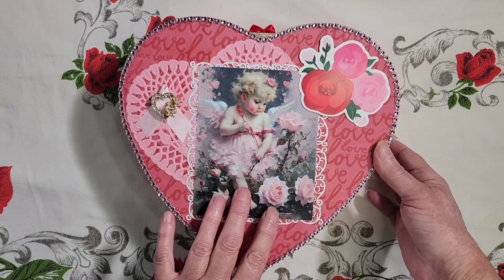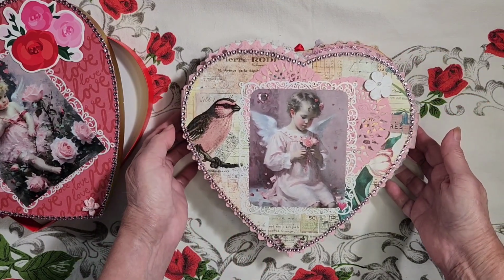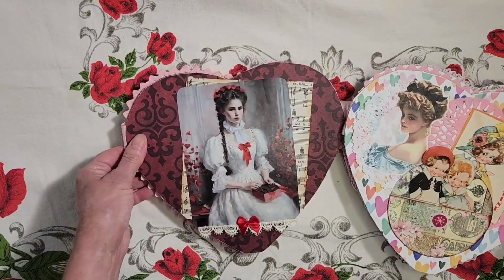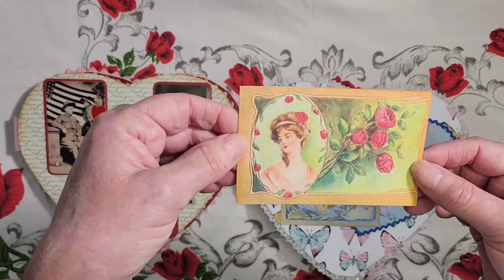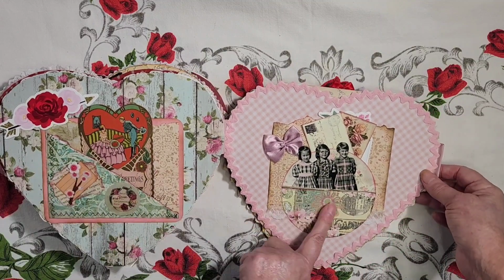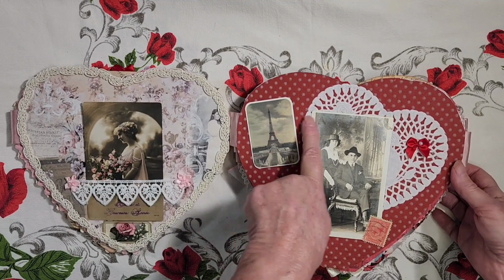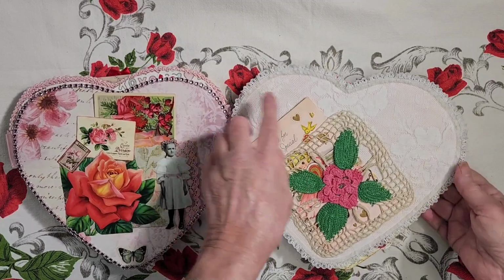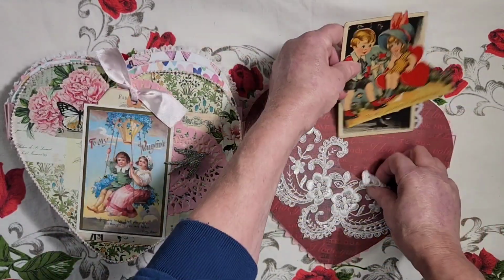Vintage Valentine Flip Flop/Accordion Journal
Pretty Accordion heart shaped journal in a decorated candy box.  I used vintage Valentine cards, vintage postcards, and sheet music to decorate the heart shaped pages. Each heart page is connected to the next one with a wide ribbon hinge, and further decorated around the edges with laces, trim or rhinestone bling.